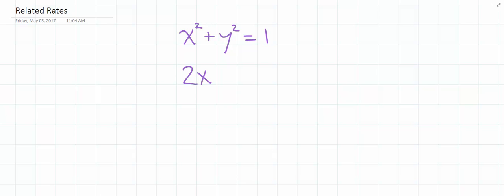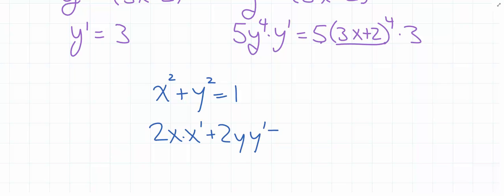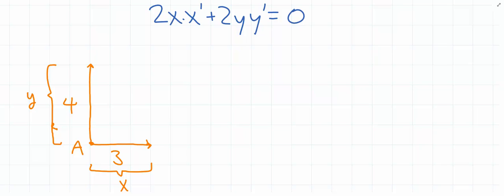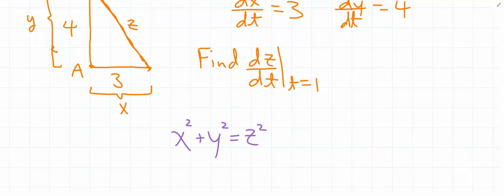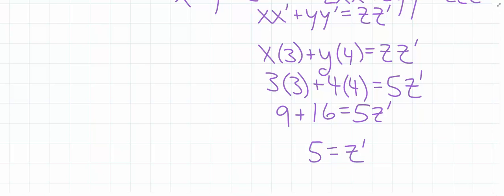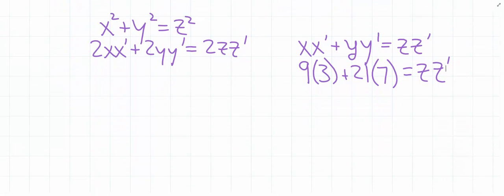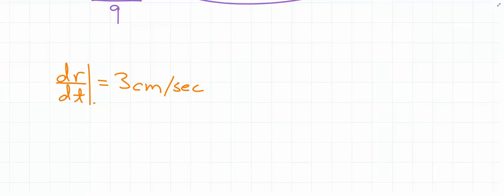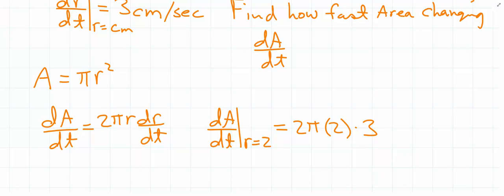Related Rates Introduction